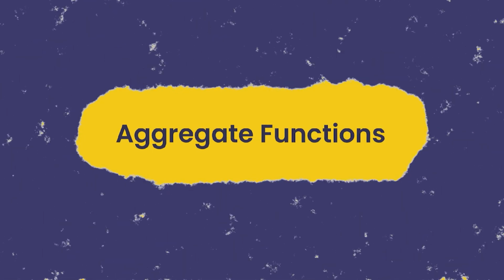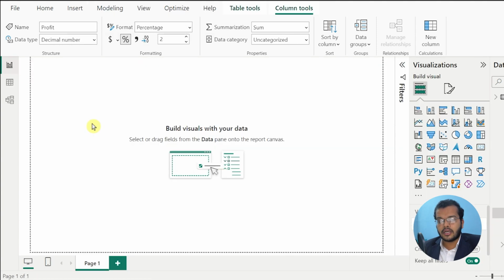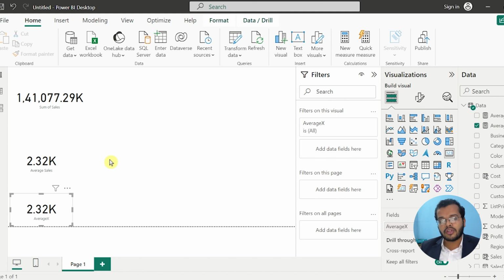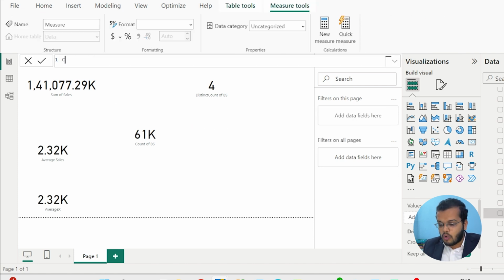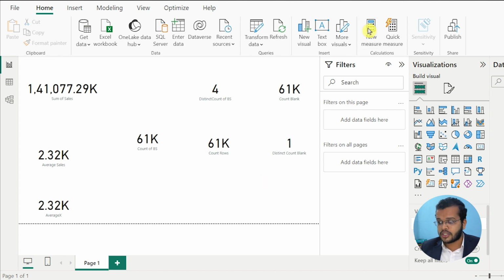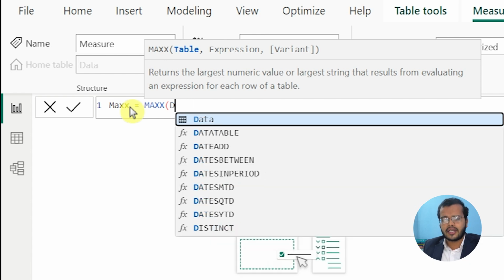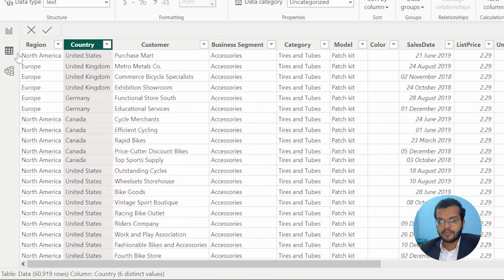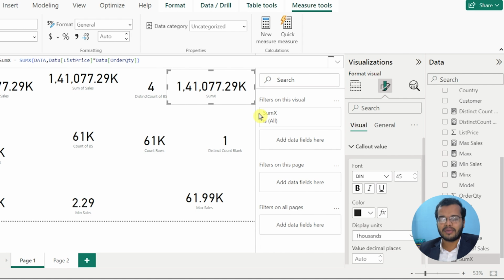Understanding DAX in Power BI Aggregate Functions with Real Time Examples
Welcome to Knowhow Academy's insightful tutorial on Understanding Power BI DAX aggregate functions with Real Time Examples! In this comprehensive video, we explore various DAX functions, focusing on aggregate functions such as Average, Count, Sum, Max, Min, and their X counterparts. Using a practical case study with Power BI, we delve into creating new columns, calculating sales, costs, profits, and finding average values. The tutorial covers crucial distinctions between column-level aggregation (sum) and row-level aggregation (sum X). Learn to apply filter functions like Max X to identify maximum sales for specific regions, and gain a deep understanding of count, distinct count, and count blank functions. Whether you're new to DAX or seeking to enhance your skills, this tutorial provides valuable insights. Stay curious, keep learning, and thank you for choosing Knowhow Academy as your go-to source for IT knowledge.

Time stamp:
0:00- Introduction
0:24- List of aggregate functions
0:51- Introduction to Power BI and the dataset
1:14- Explanation of the dataset columns
2:08- Creating a new column for sales calculation
3:02- Creating a new column for cost calculation
3:23- Creating a new column for profit calculation
4:06- Finding the average of sales using the AVERAGE DAX function
5:05- Introduction to X functions (AVERAGEX in this case)
6:01- Difference between AVERAGE and AVERAGEX functions
6:51- Introduction to COUNT DAX function
7:47- Understanding COUNT and DISTINCTCOUNT functions
9:29- Introduction to COUNT Rows DAX function
10:35- Introduction to COUNTBLANK and DISTINCTCOUNTBLANK functions
11:46- Introduction to MAX and MIN DAX functions
13:15- Finding maximum and minimum sales using MAX and MIN functions
15:30- Introduction to MAXX and MINX functions
16:23- Using MAXX to find maximum sales for a specific region
18:01- Using MINX to find minimum sales for a specific country
19:34- Introduction to SUM DAX function
20:48- Introduction to SUMX DAX function
22:10- Difference between SUM and SUMX functions
22:56- Conclusion and invitation to explore additional DAX functions